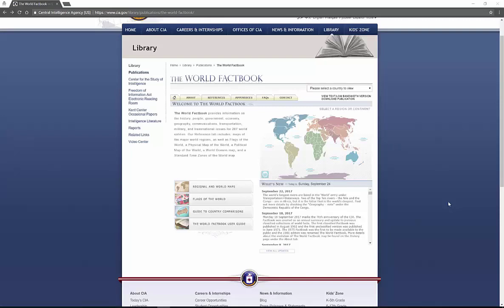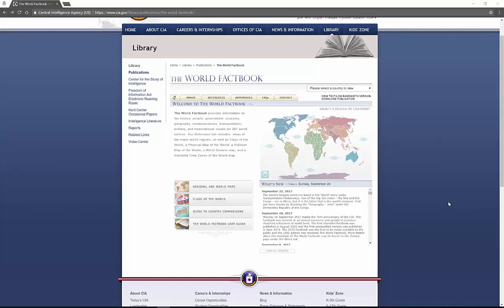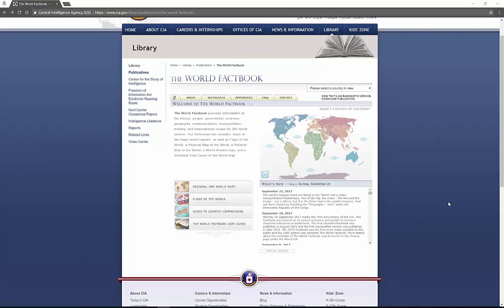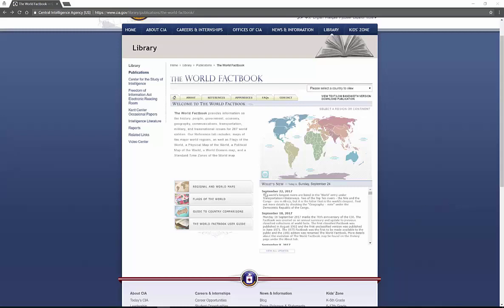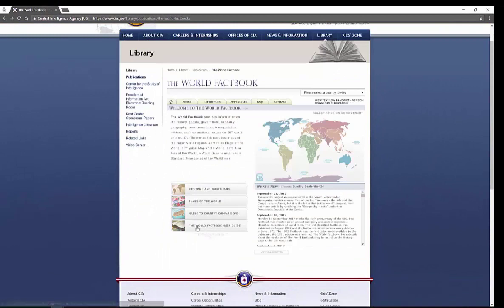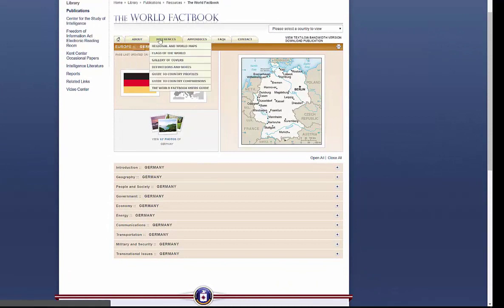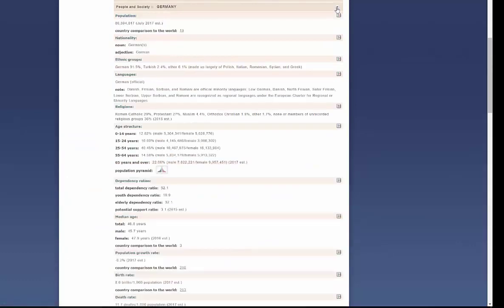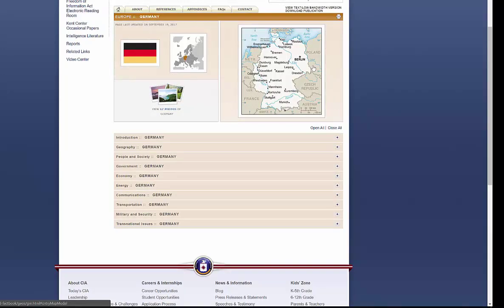CIA World Factbook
Find information on countries around the world in this short video.